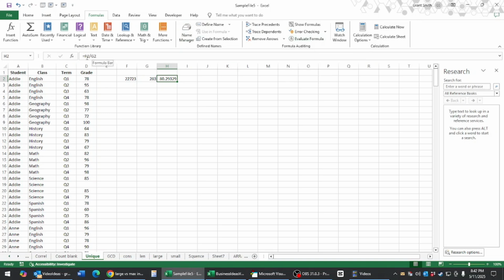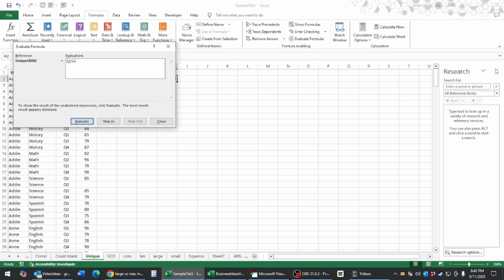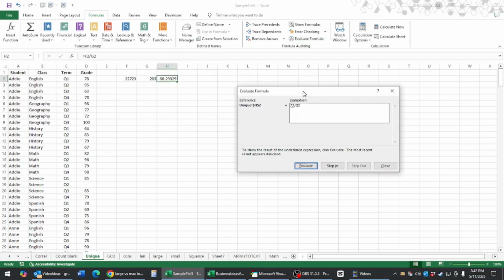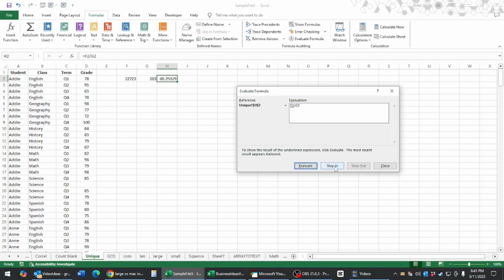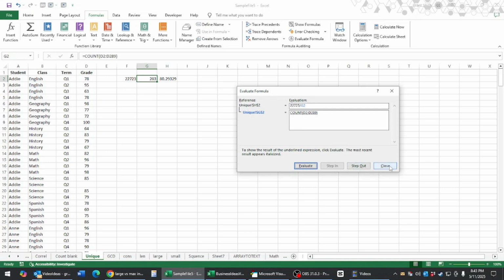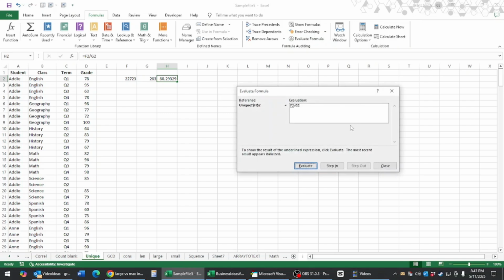Excel’s Evaluate Formula Tool Explained (Formulas Tab)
🔍 How to Use Evaluate Formula in Excel | Step-by-Step Guide for Beginners 🔍

If you've ever been stuck trying to understand a complex Excel formula or troubleshoot a calculation that just isn’t working, you're not alone. One of Excel’s most powerful yet often overlooked features is the Evaluate Formula tool, found under the Formulas tab. In this video, we'll show you exactly how to use Evaluate Formula in Microsoft Excel to better understand, debug, and break down your formulas—step by step.

Whether you're a beginner learning Excel or an intermediate user who wants to sharpen your troubleshooting skills, this tutorial will help you see Excel formulas in a whole new light.

🧠 What Is the Evaluate Formula Tool in Excel?
Evaluate Formula is a built-in tool in Microsoft Excel that allows you to see how Excel interprets and calculates a formula—one step at a time. Instead of guessing what each part of a nested formula does, you can walk through the logic visually and identify exactly where things go wrong.

It’s like a formula debugger, and it’s a must-know tool for anyone who works with Excel functions and formulas.

💡 Why Use Evaluate Formula?
Here are just a few reasons this feature is a game-changer:

✅ Understand complex or nested formulas
✅ Catch errors or incorrect logic
✅ Learn how Excel evaluates functions in order
✅ Break down formulas for teaching or learning purposes
✅ Build confidence working with large spreadsheets

🔧 What You'll Learn in This Video:
In this hands-on tutorial, we’ll cover:

What the Evaluate Formula tool is and where to find it

How to access it from the Formulas tab in the Excel ribbon

Step-by-step demonstration using basic and complex formulas

How to interpret each stage of the evaluation process

Real-world examples of how to find and fix formula errors

Tips for using Evaluate Formula alongside Error Checking, Trace Precedents, and Formula Auditing

We’ll walk through formulas that include:

IF statements

Nested functions

VLOOKUP or INDEX/MATCH

Math operations

Text manipulation formulas

It’s a safe and powerful way to dissect even the most complicated formulas without changing anything in your worksheet.

📚 Real-Life Scenarios You’ll See in the Video
We’ll demonstrate how to use Evaluate Formula in scenarios like:

📊 Troubleshooting a SUMIF that returns the wrong value
📆 Breaking down a nested IF formula with multiple conditions
🔍 Debugging a VLOOKUP that returns N/A
🔢 Identifying a math error caused by wrong cell references
✂️ Understanding how Excel handles concatenation or text joins

No matter what kind of formula you're working with—math, text, logical, or lookup—you’ll learn how to approach them with confidence.

This video is ideal for:

Students learning Excel formulas for the first time

Office professionals working with spreadsheets daily

Financial analysts, accountants, and data entry specialists

Anyone who wants to level up their formula troubleshooting game

Whether you’re in Excel for work, school, or personal use, mastering tools like Evaluate Formula will make you faster, smarter, and more accurate.

🔍 Related Excel Tools We Mention
Trace Precedents / Dependents: To see which cells are involved in the formula

Error Checking: Another great tool for identifying formula issues

Formula Auditing Toolbar: Where many of these debugging tools live

Watch Window: To monitor formulas in real-time while working elsewhere in the sheet

00:00 – Intro to Evaluate Formula
01:30 – Why Use It?
02:45 – Where to Find Evaluate Formula
03:20 – Walking Through a Basic Formula
06:00 – Exploring Nested Functions
08:00 – Real-World Example: VLOOKUP Debug
10:15 – Bonus Tips for Formula Auditing
12:00 – Final Thoughts

🔧 Requirements to Follow Along
To get the most out of this tutorial, you'll need:

Microsoft Excel (Excel 2016 or later recommended)

A basic understanding of how to enter formulas

A spreadsheet with a few test formulas (or use the examples we show!)

I respond to most questions and would love to help you better understand Excel!

🔍 Top 10 Excel Functions for Beginners

🧠 How to Use IF Statements Like a Pro

⚡ Troubleshooting Excel Formulas – 5 Common Mistakes

📊 Mastering VLOOKUP and INDEX/MATCH